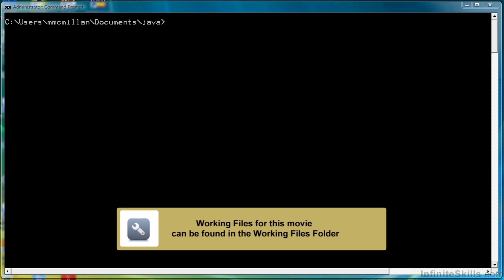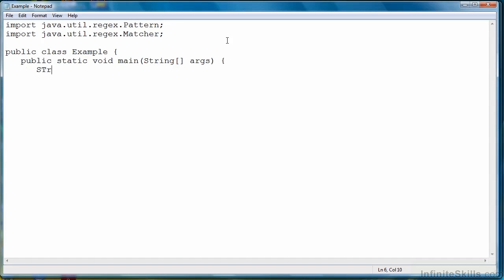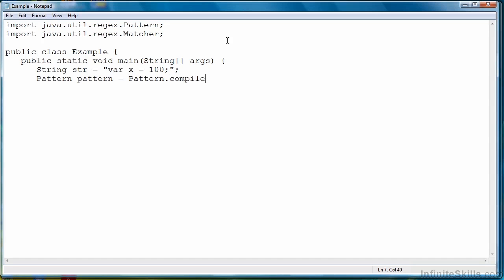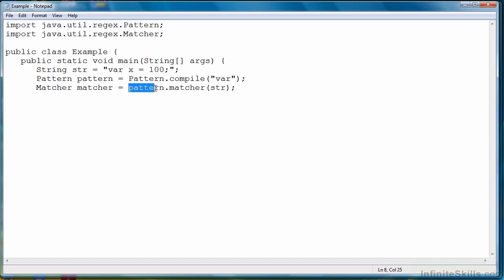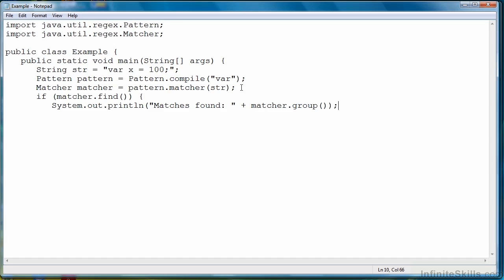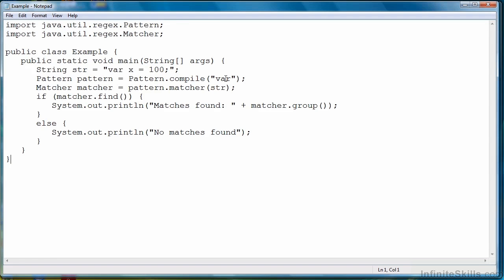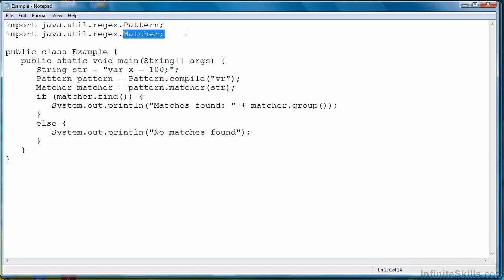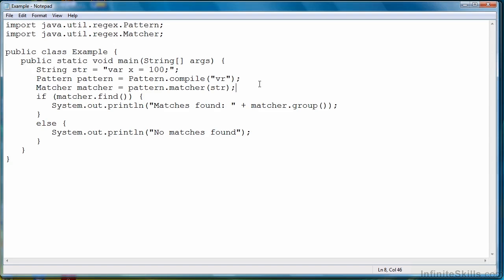Regular Expressions With Mike McMillan - (Chap 1 / Sec 7) - Introduction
Evaluating Regular Expressions Using Classes In Java